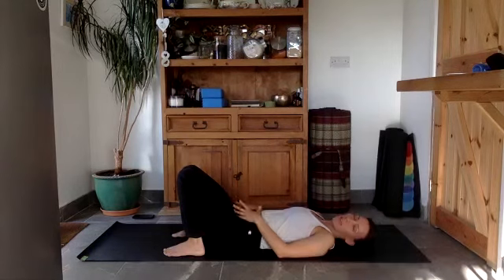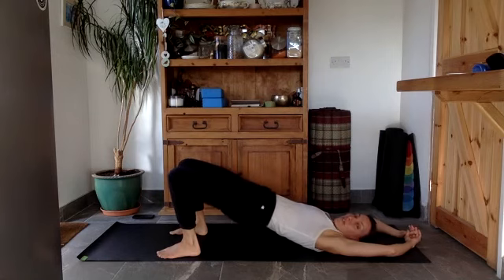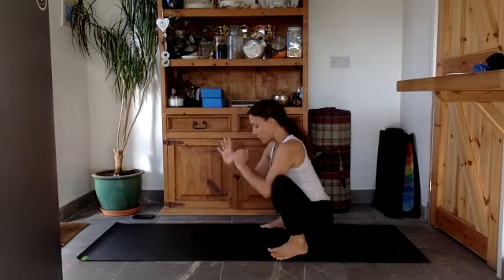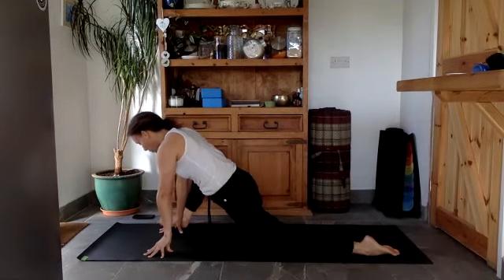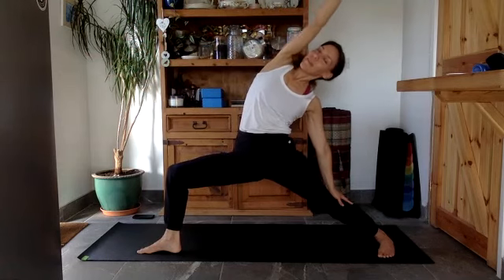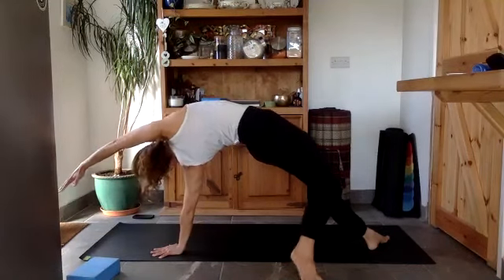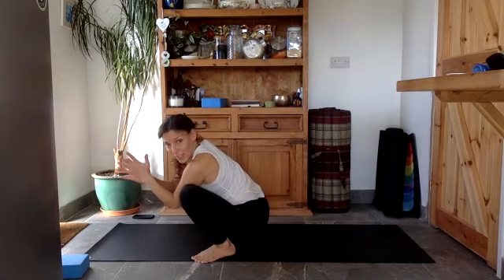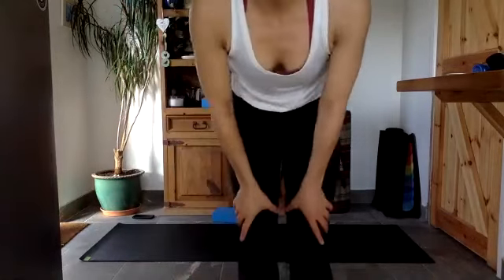W A K E UP 😀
Full body explosion 💥 good for any time of day! Take care as I am not able to see your practice. So don’t push it do what feels good 🙏